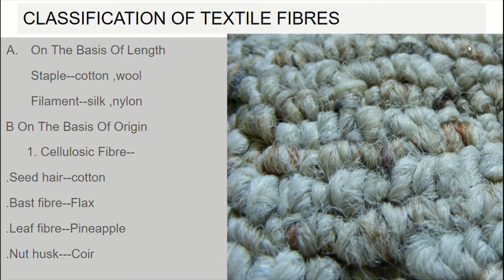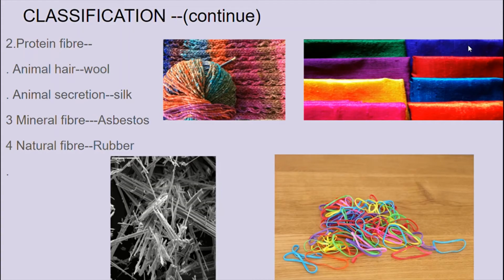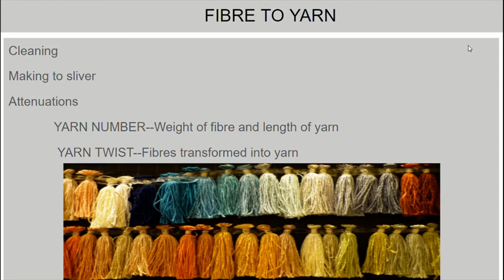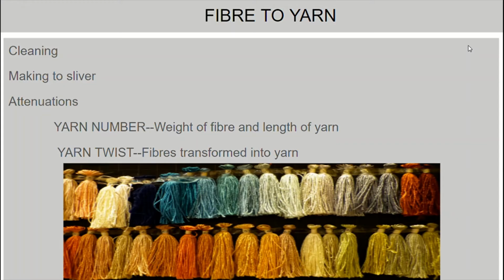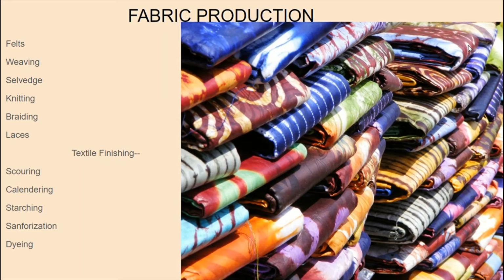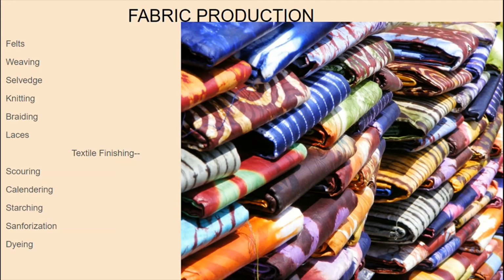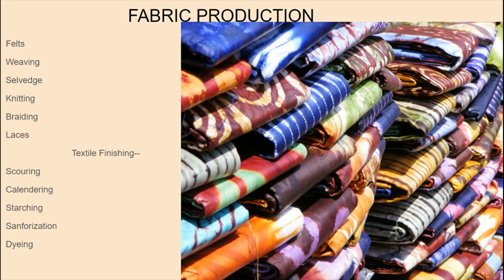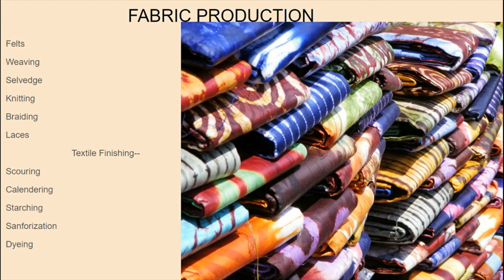Chapter 5 Fabric Around Us Class XI Home Science Lectures By Divya Gulati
Lectures of Home Science for Class XI by Divya Gulati about NCERT book.
All descriptive chapters of Home Science NCERT book Human Ecology And Family Sciences Part-I.